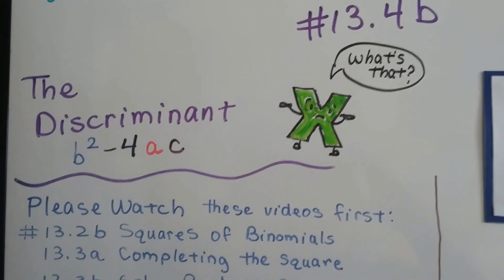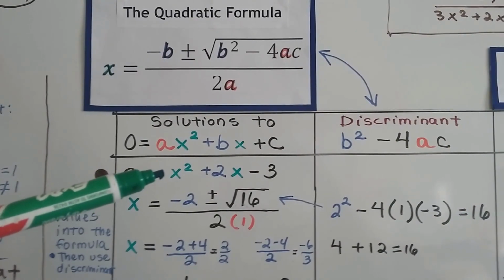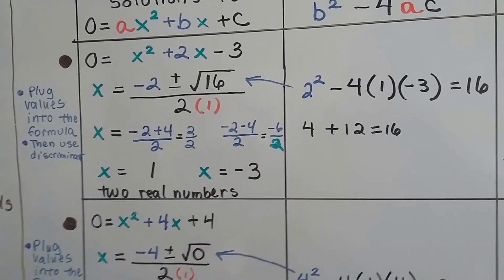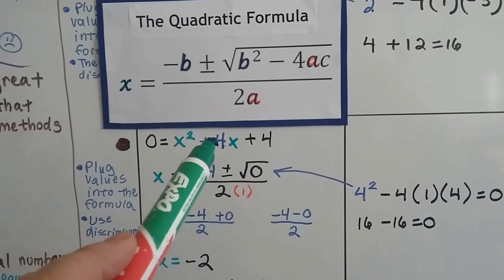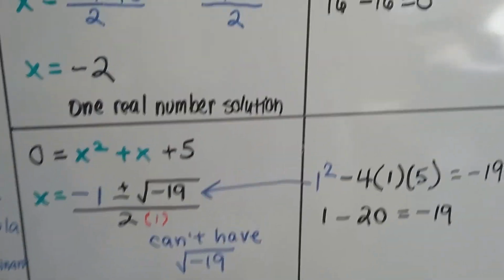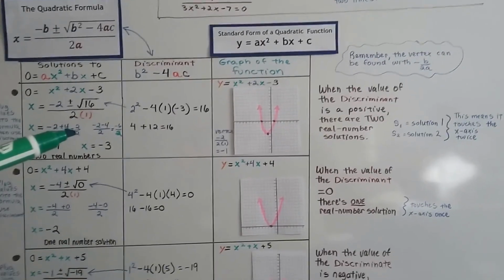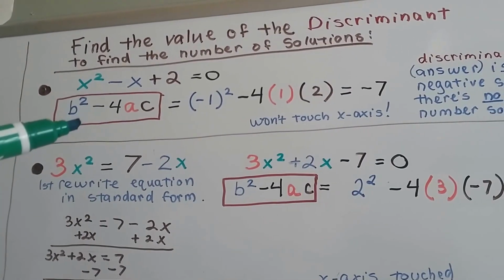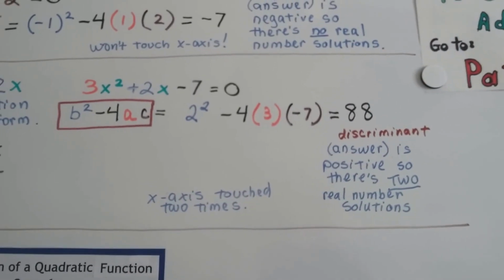Algebra I #13.4b, The Discriminant of the Quadratic Formula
An explanation of the Discriminant of the Quadratic Formula and how to use it to solve a quadratic equation. Three examples, when there are 2 solutions...1 solution...or no solution, and how they look as they're graphed.  How to find the value of the Discriminant and what happens if the Discriminant is positive or negative or 0.

helping you,
Every dollar helps me, Bitsy and Lola!